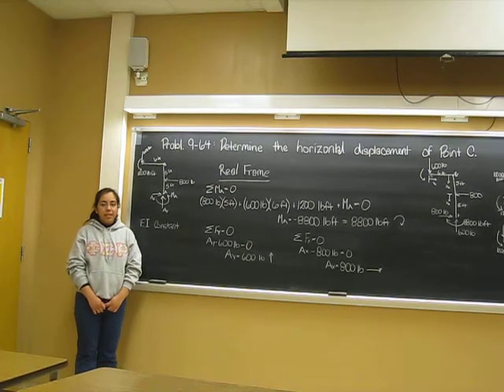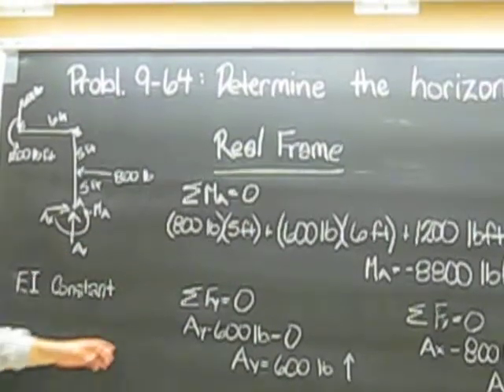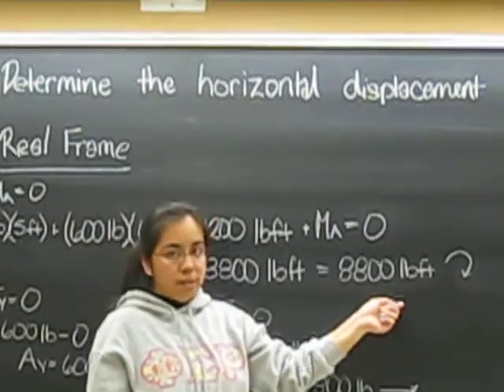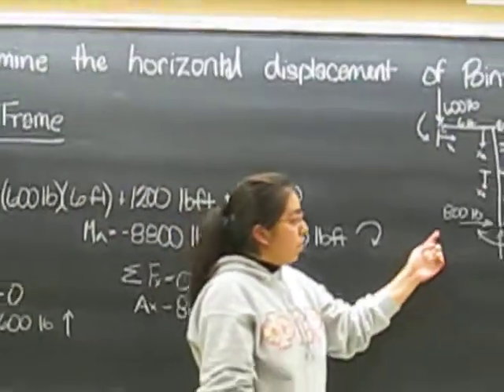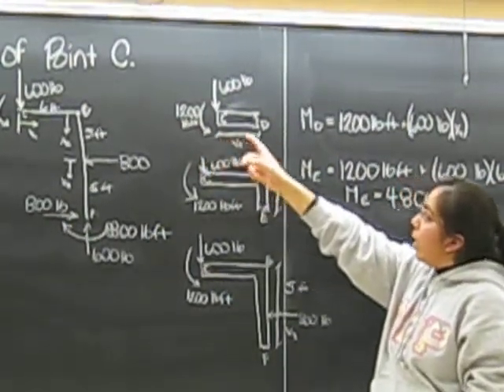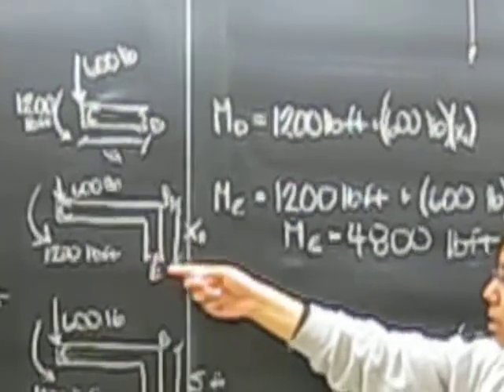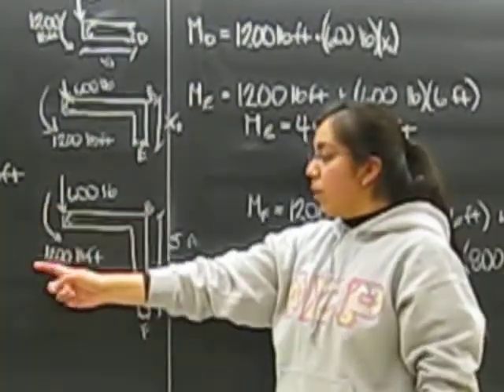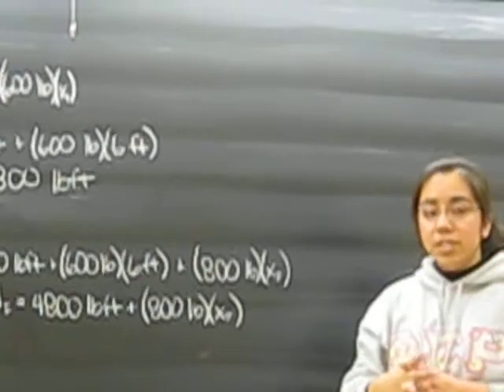Virtual work: Problem 9.64 Part 1 of 3 (Group 15)